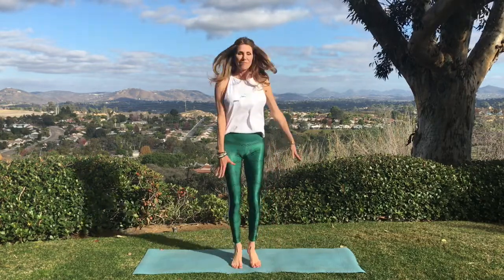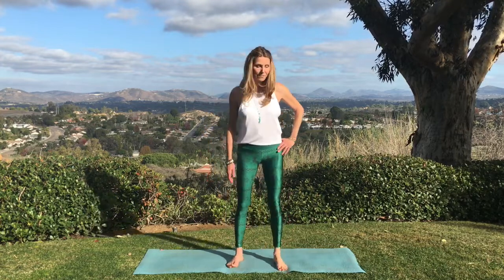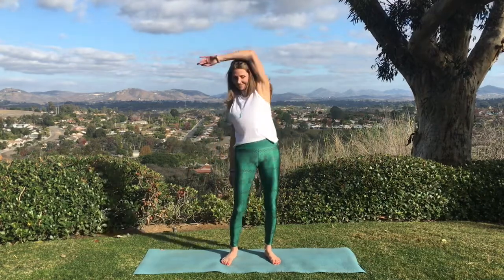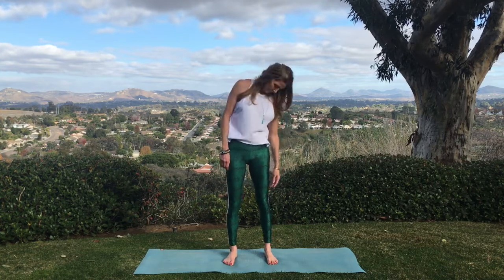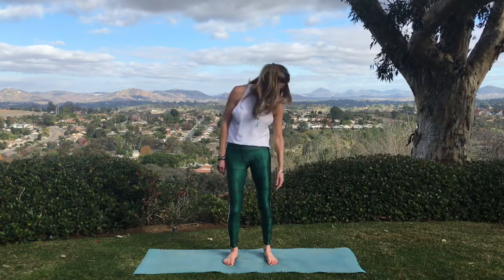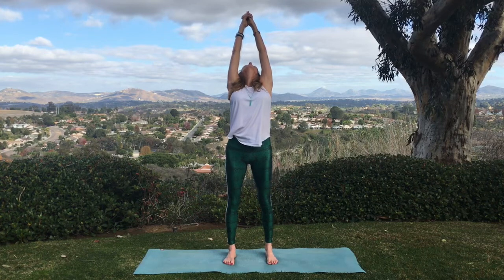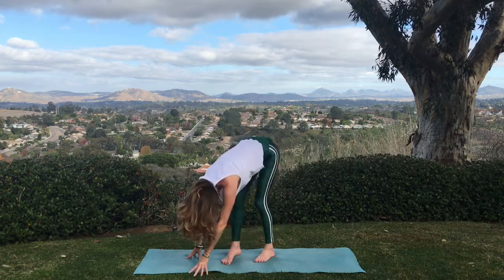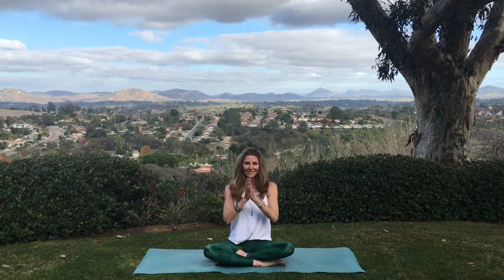The Fascia-Freer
This class is all about bio-dynamic, non-linear movement that frees the connective tissue known as fascia to increase the range of motion throughout your joints, tendons. and muscles.